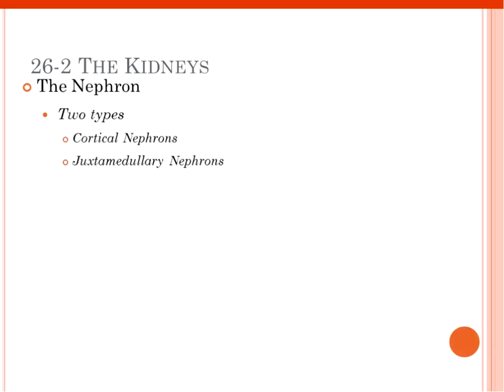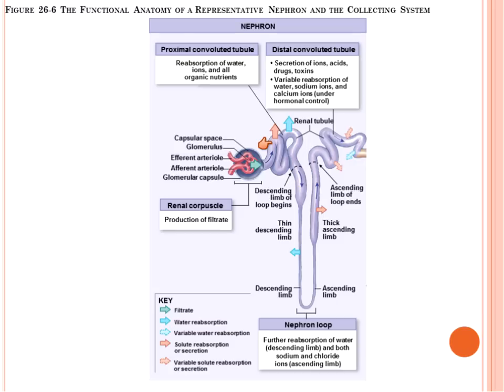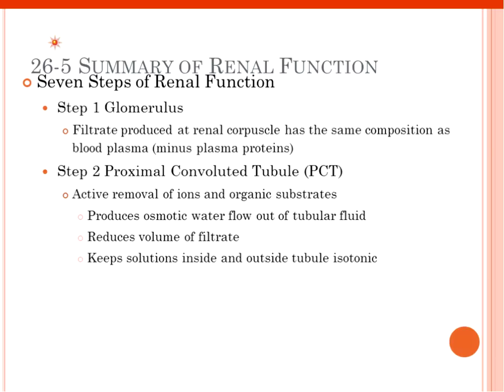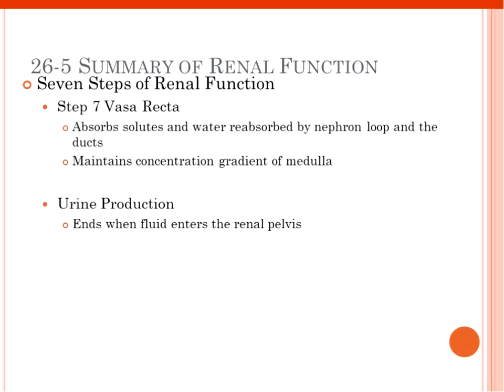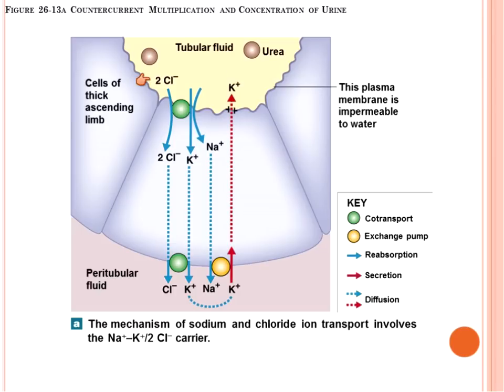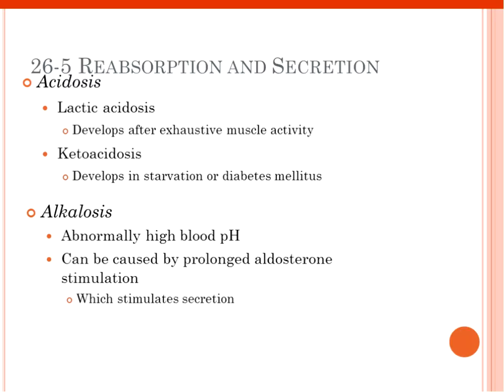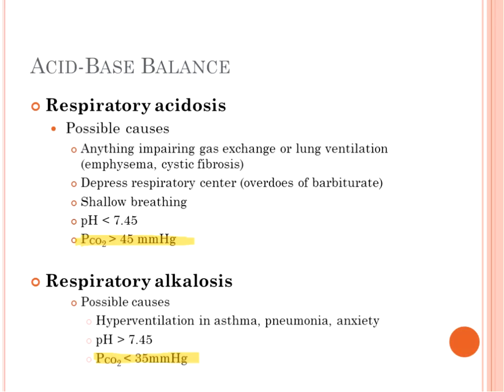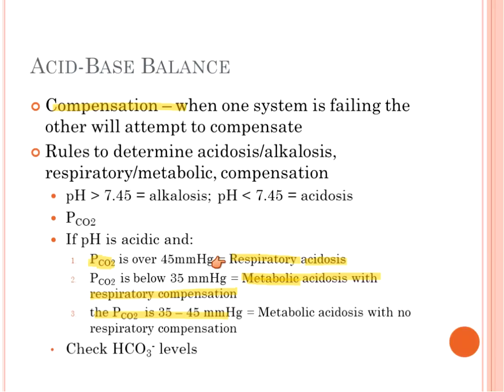Urinary System Part 1 of 1